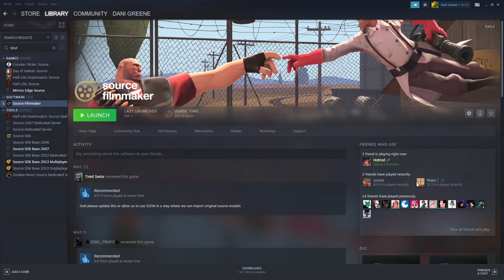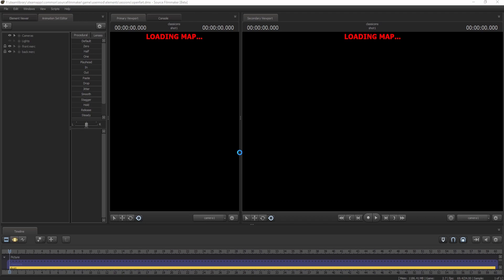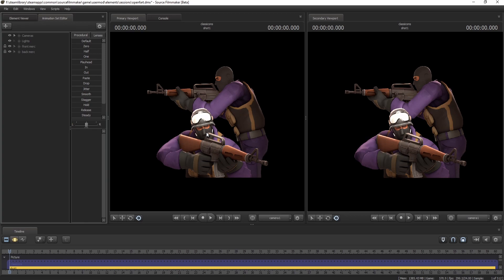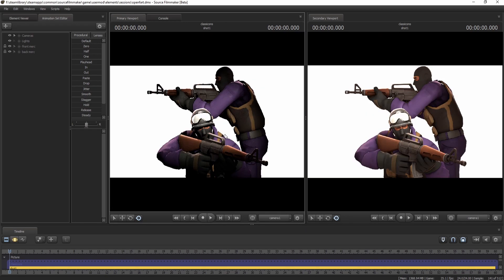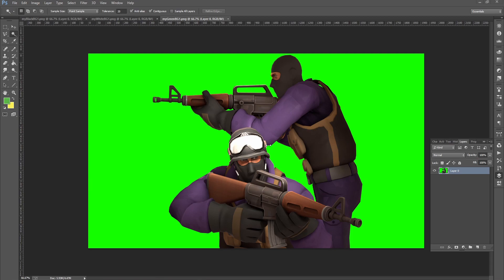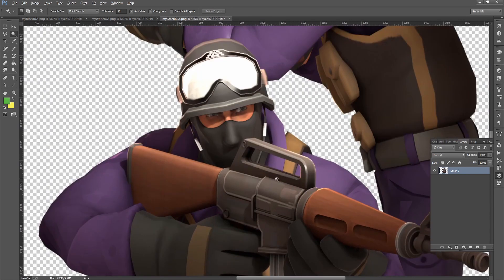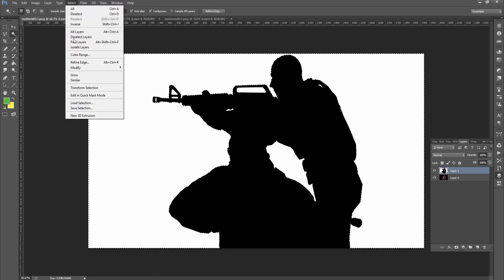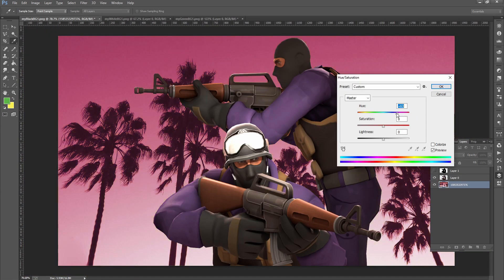[SFM Tutorial] Black and White Void method UNDER 5 MINUTES (Better than greenscreen!)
Howdy!
ShorK wanted me to show him how to do this use this instead of greenscreen!